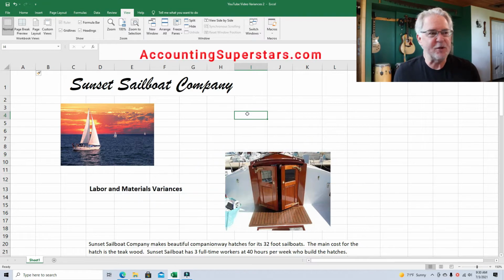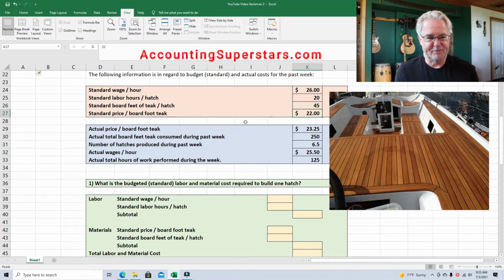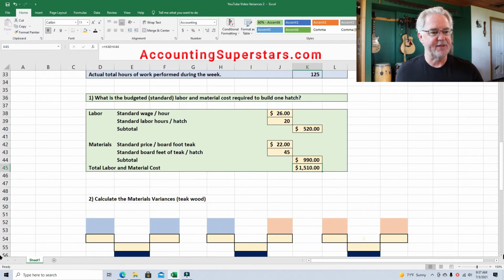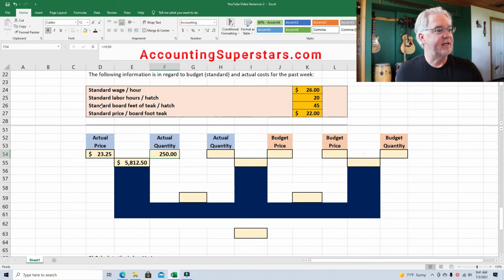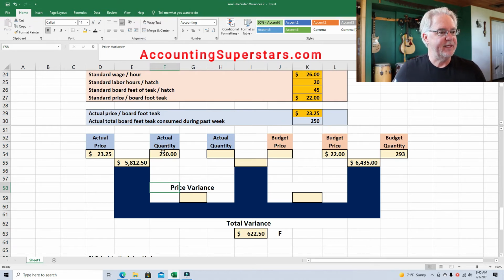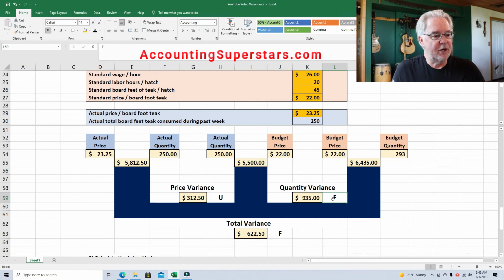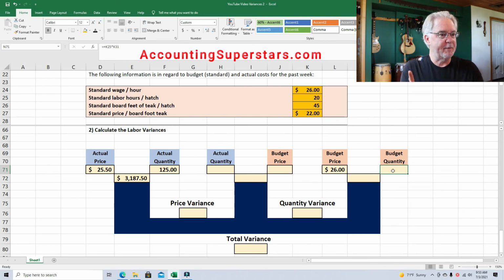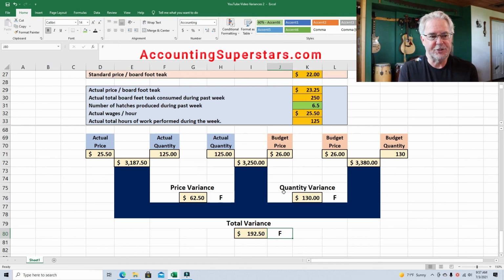Material and Labor Variances, Example #1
Learn how to calculate labor and material variances.